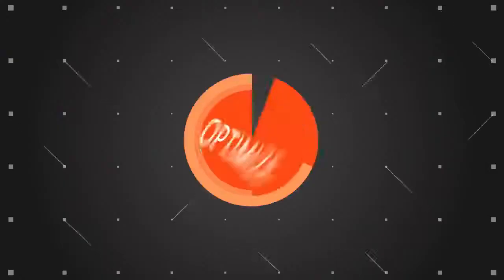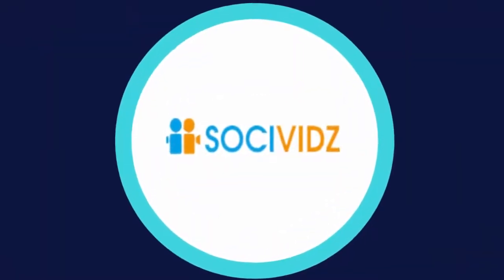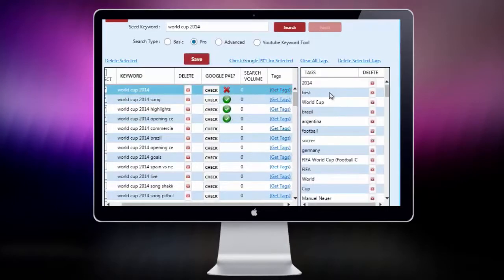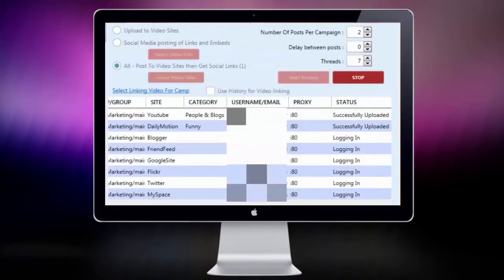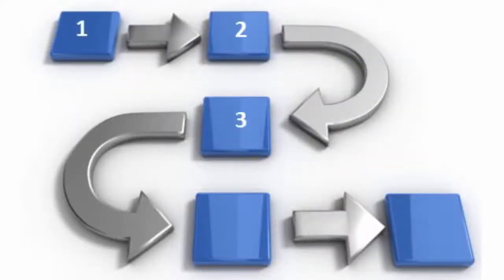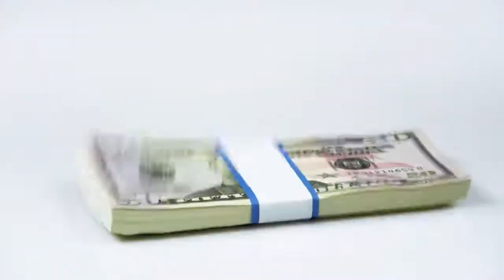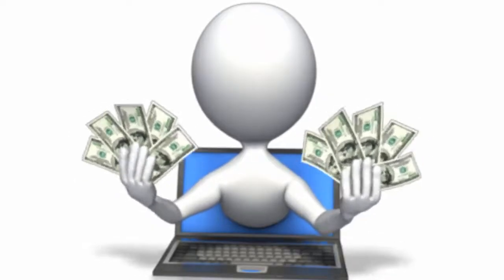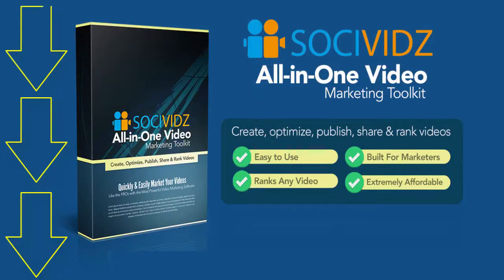Finalvideo version2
Description